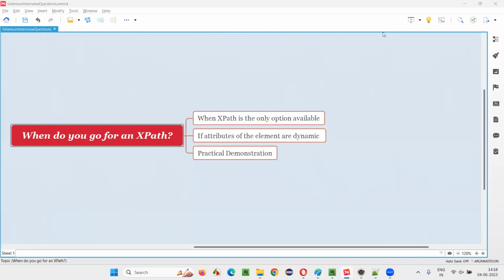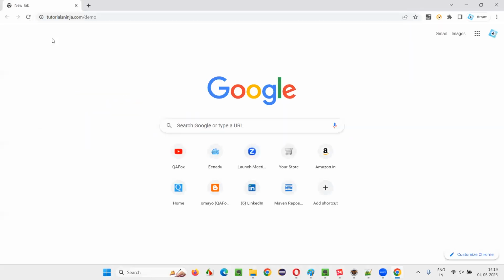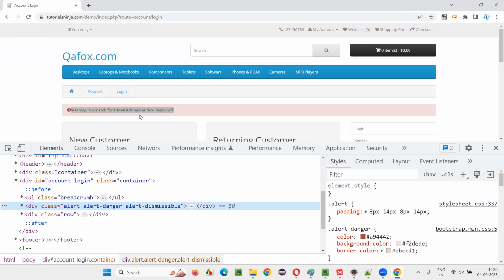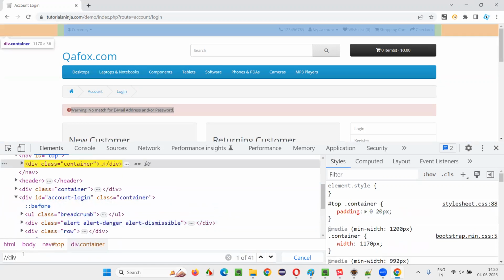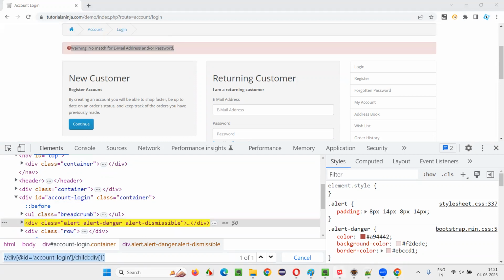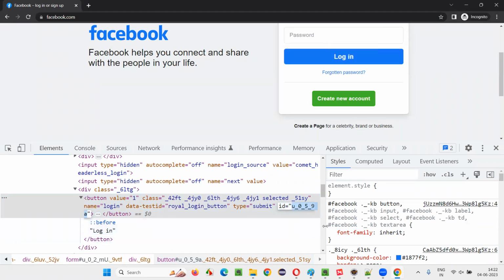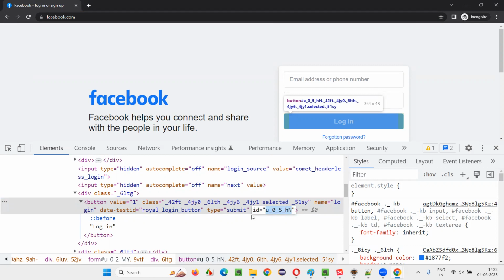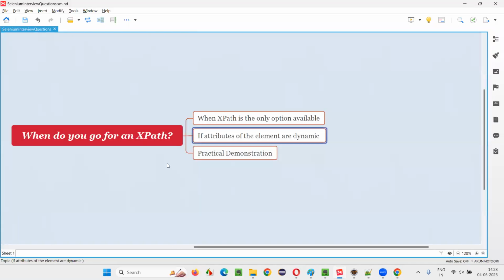When do you go for an XPath (Selenium Interview Question #230)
When do you go for an XPath